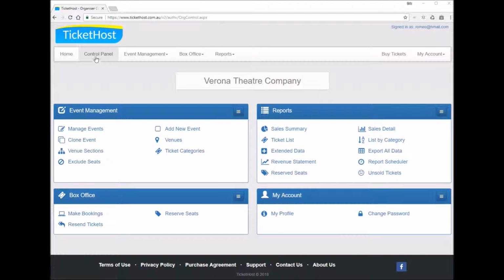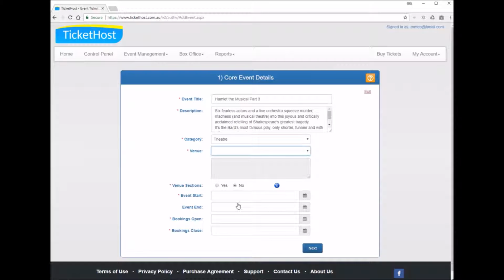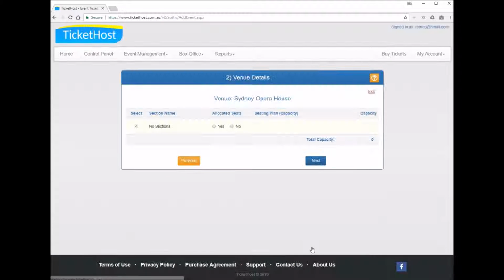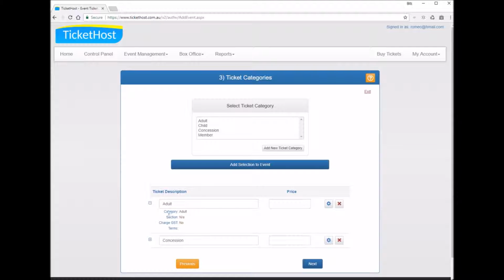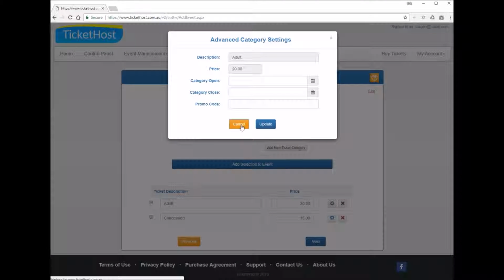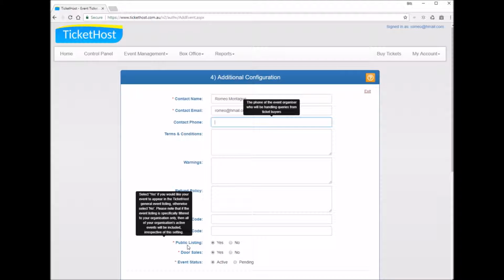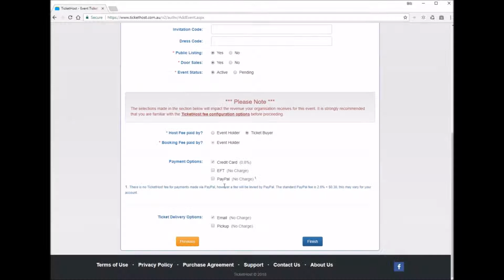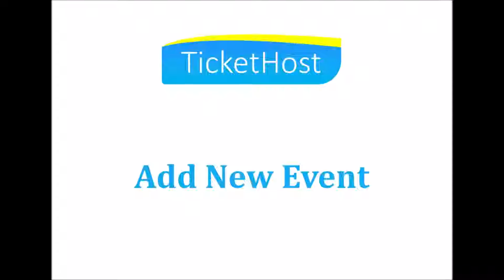TicketHost - Adding an Event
How to setup your event on TicketHost